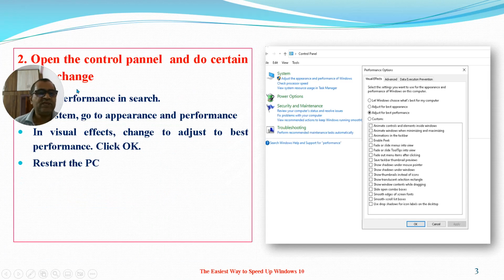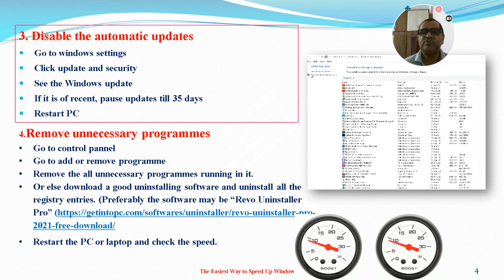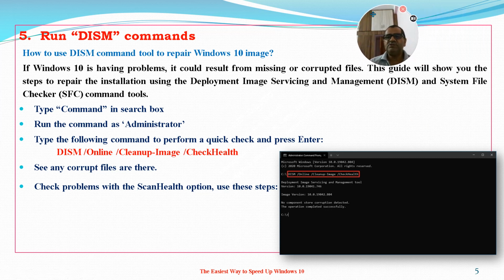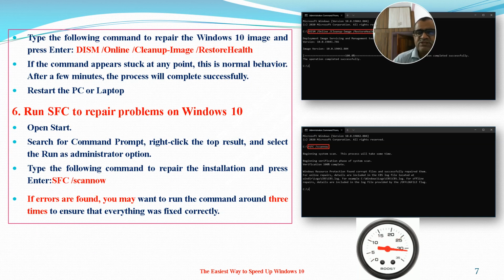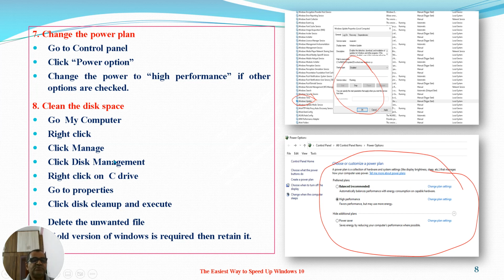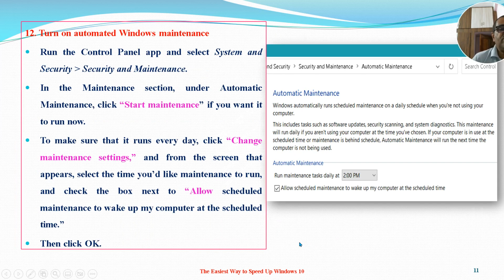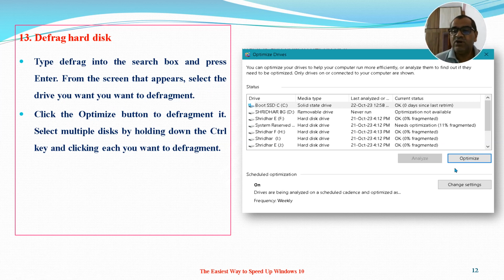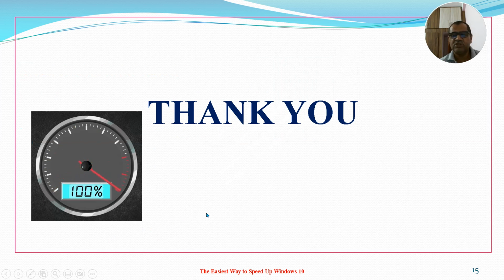THESE EASY STEPS INCREASE WINDOWS 10 SPEED ! INCREASE WINDOWS 10 SPEED BY THESE SIMPLE STEPS !!!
Run “DISM” commands

How to use DISM command tool to repair Windows 10 image?

If Windows 10 is having problems, it could result from missing or corrupted files. This guide will show you the steps to repair the installation using the Deployment Image Servicing and Management (DISM) and System File Checker (SFC) command tools.

Type “Command” in search box

Run the command as ‘Administrator’

See any corrupt files are there.